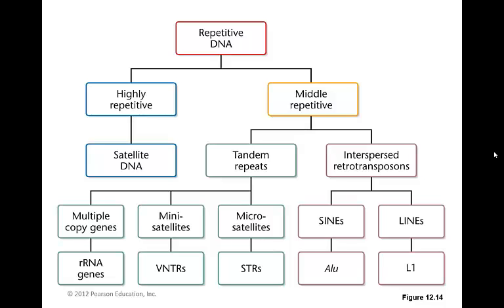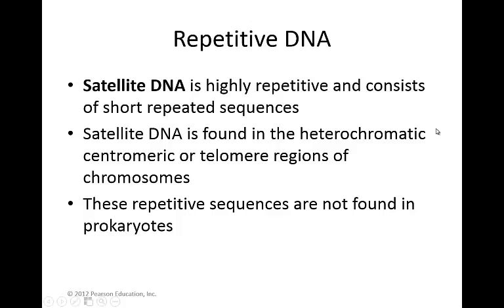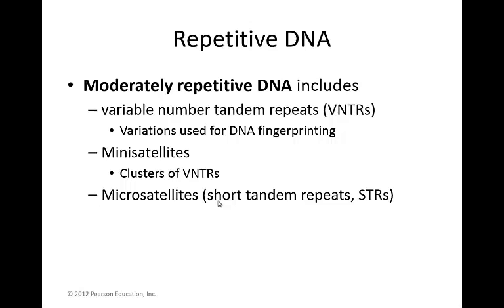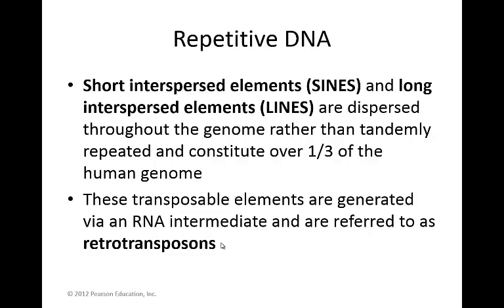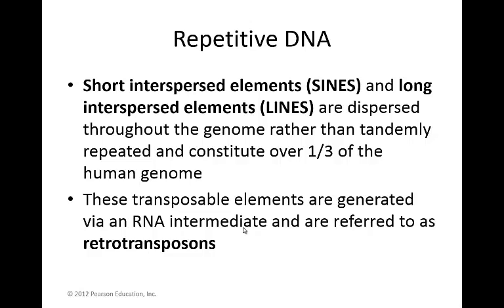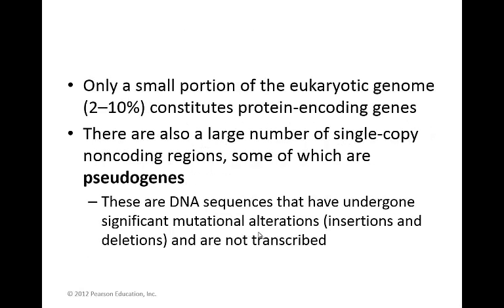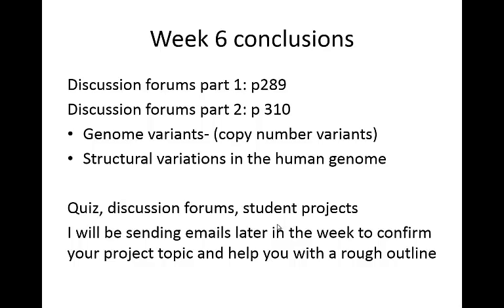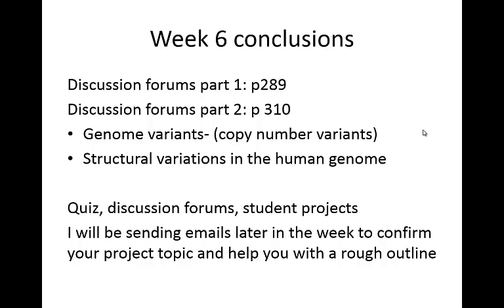Week 6 lecture 7- repetitive DNA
Bio252